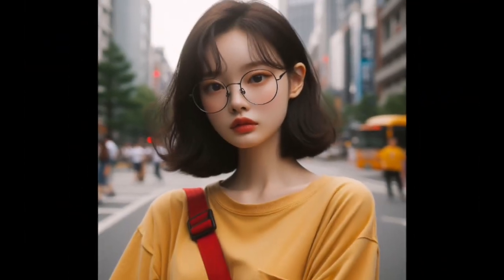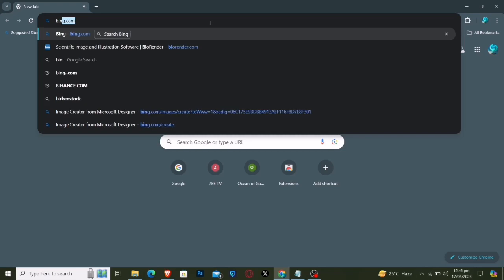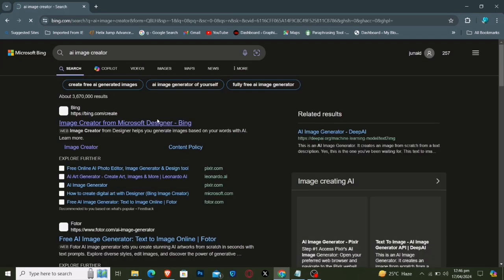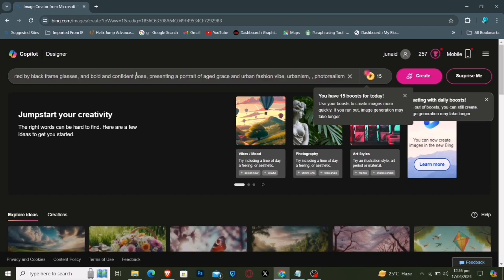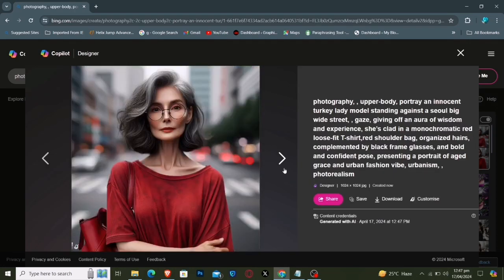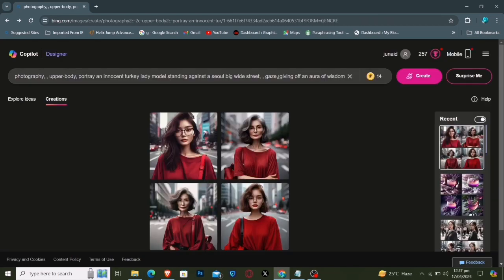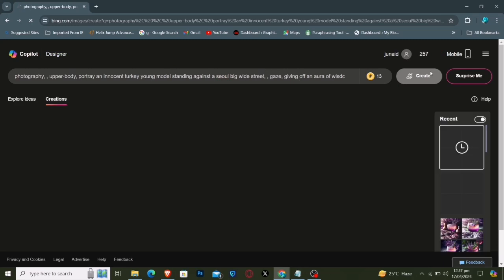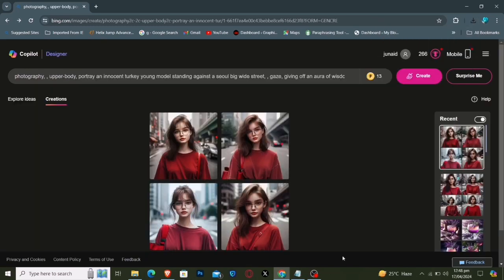How to Create 3D Portrait Images Through AI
In this tutorial, we're going to learn about TRENDING 3D AI OFFICE IMAGES | TRENDING IMAGES. This tutorial is for beginners.